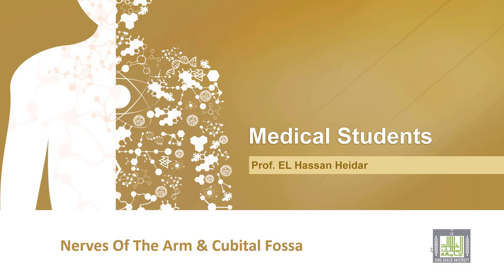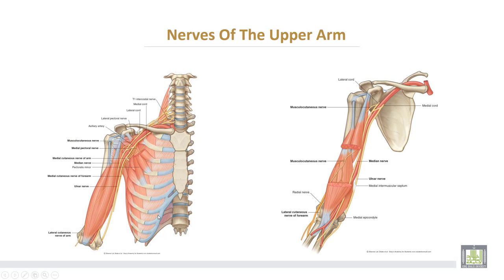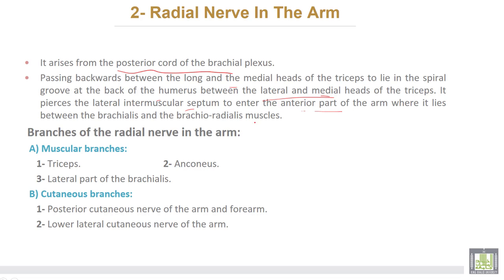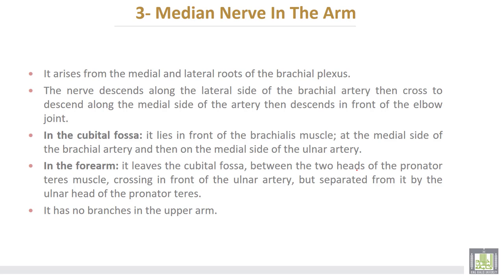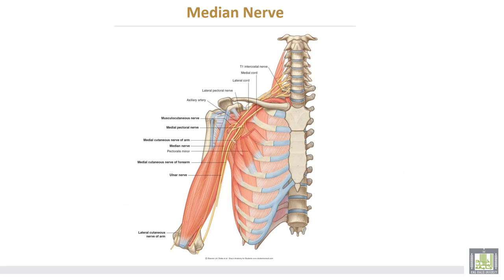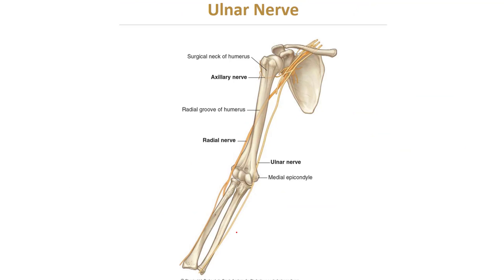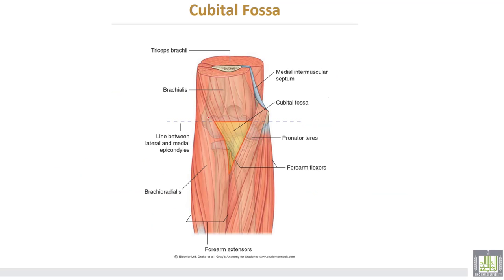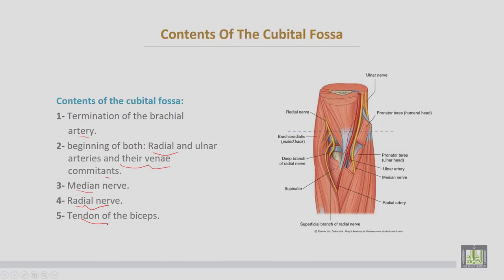Anatomy 2 | U2 - L11 | Nerves of the arm and cubital fossa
Lecture 11 :  Nerves of the arm and cubital fossa
- Nerves of the upper arm(Musculocutaneous, radial, median and ulnar nerves)
- Boundaries and contents of the cubital fossa